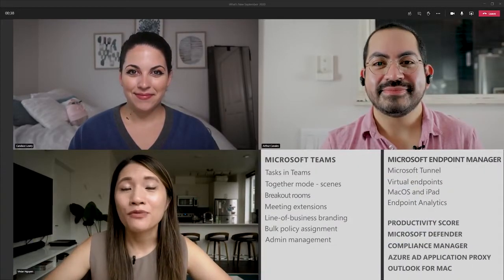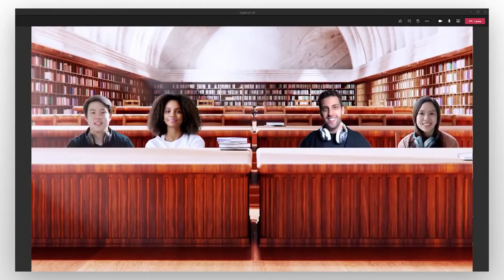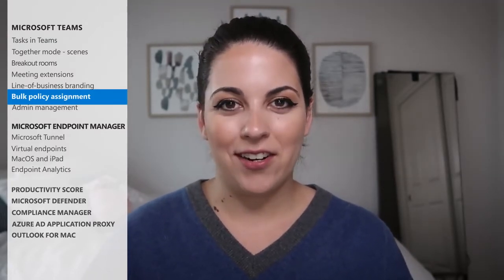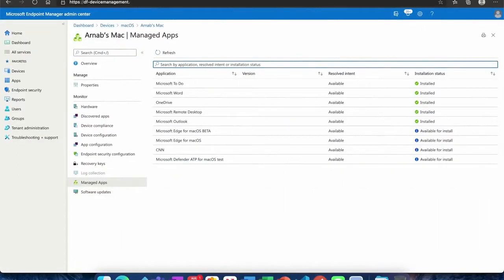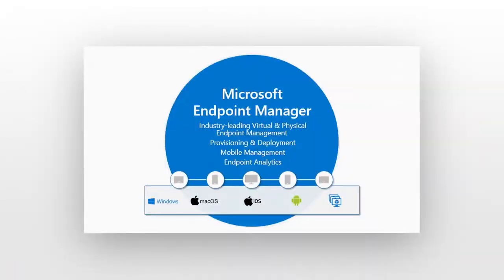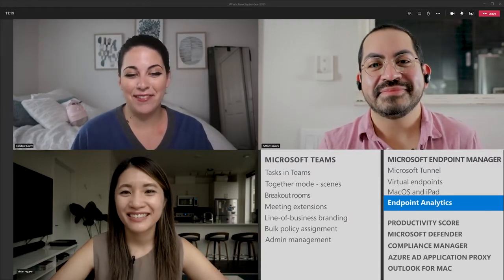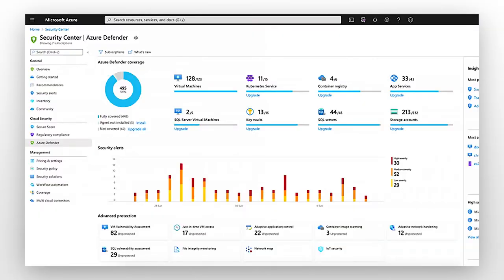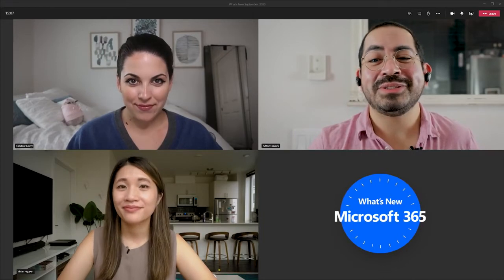What's new with Microsoft 365 September 2020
This month, we recap some of the biggest news to come out of Microsoft Ignite 2020 including the general availability of Tasks in Microsoft Teams, what's new with Microsoft Endpoint Manager, and the general availability of Endpoint Analytics, security updates for Microsoft Defender, and Compliance Manager, and more!
Source : Microsoft 365